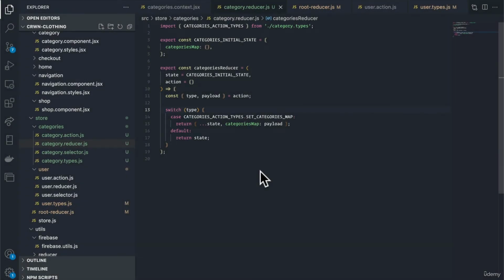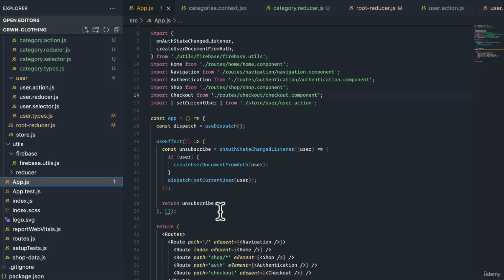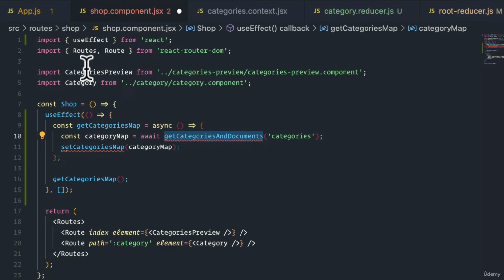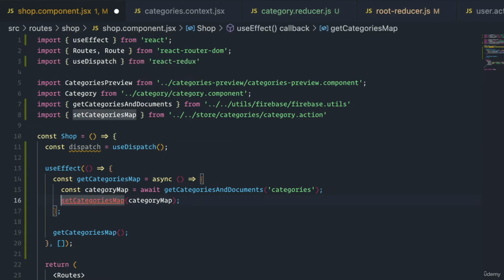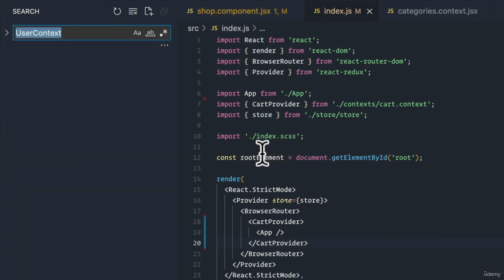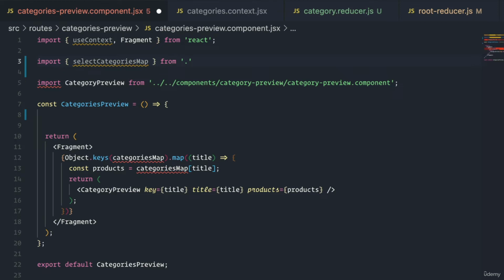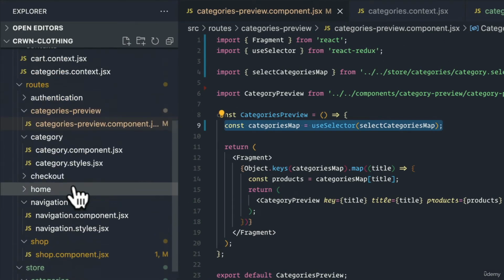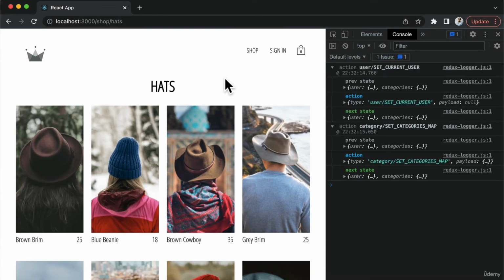14 Redux - 008 Categories Selectors